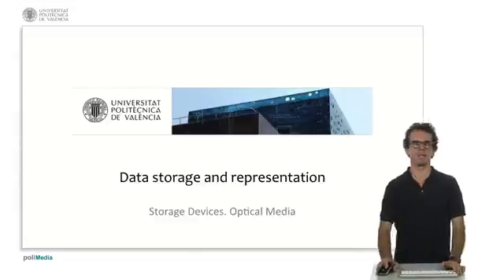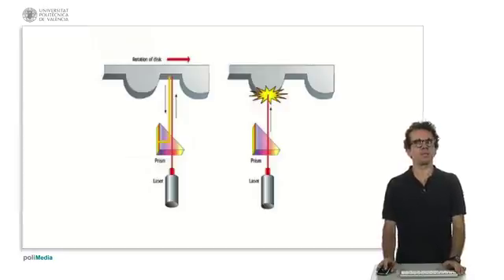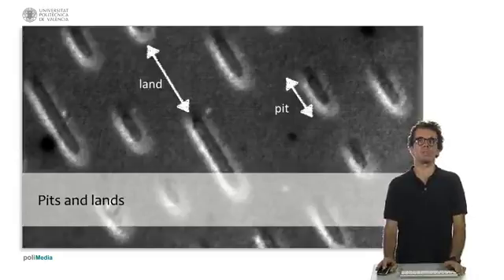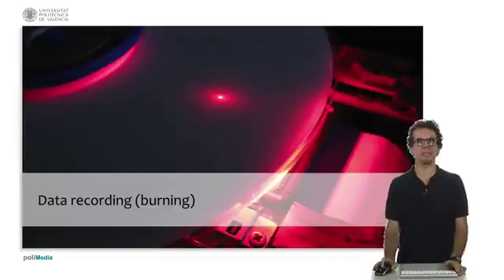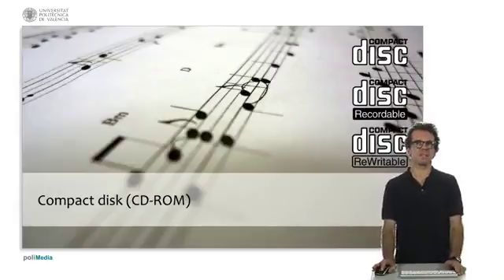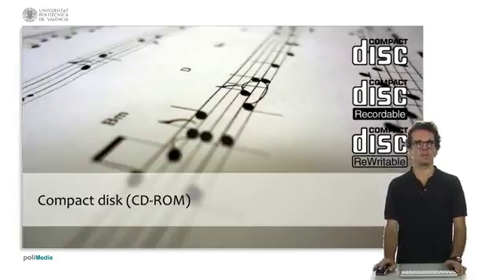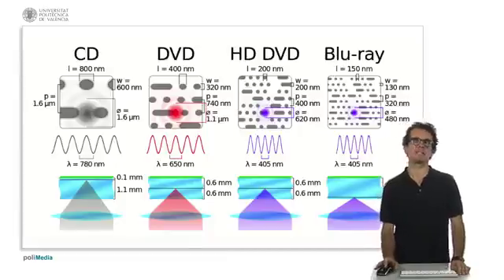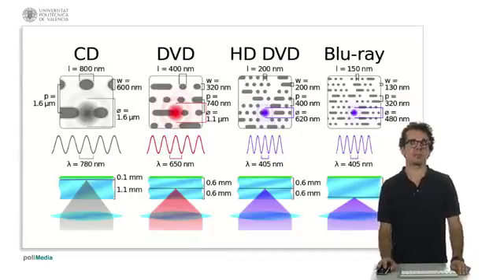It professional computer hardware(29)